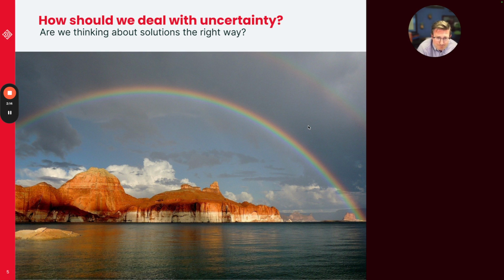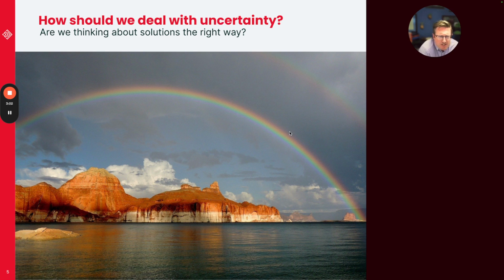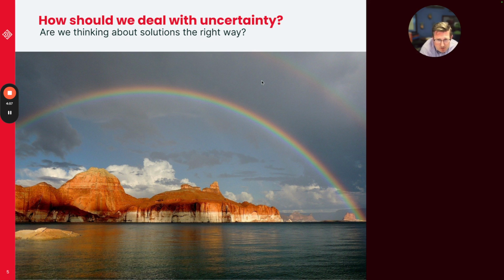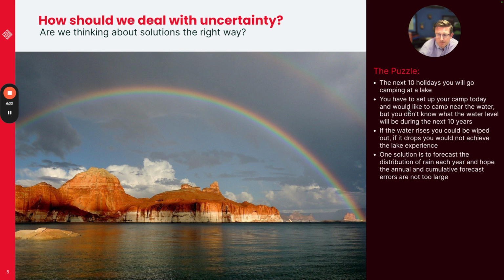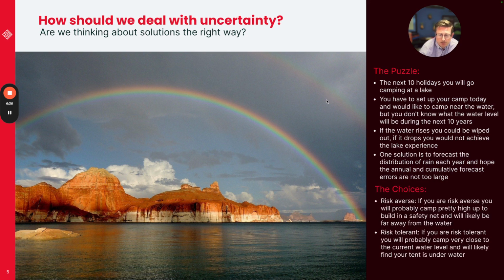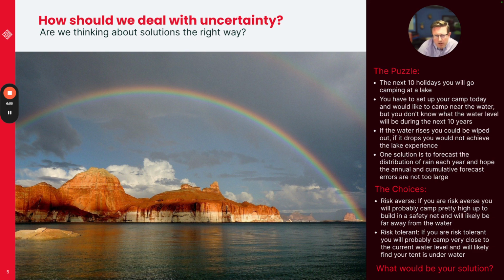How Do You Deal with Uncertainty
In today's video, Kyle from Packard Wealth Strategies shares his unique approach to financial planning by solving a puzzle that illustrates the key differences between traditional risk-based strategies and Packard's personalized, liability-matching approach.

Through a vivid analogy involving the fluctuating water levels of Lake Powell, Kyle explains how traditional risk-based methods often rely on predictions and simulations that can be both costly and inaccurate. Instead, he introduces Packard Wealth's innovative strategy: building a boat that floats regardless of the water level, nullifying risk rather than just minimizing it.

By the end of the video, you'll have a deeper understanding of why Packard Wealth Strategies stands out in the world of financial planning.

Chapters:
0:00 Introduction
0:12 Understanding Financial Planning Approaches
0:25 The Risk-Based Approach
0:53 Personalizing a Solution
1:03 The Lake Powell Puzzle
2:02 Traditional Risk-Based Solutions
3:40 The Packard Wealth Strategy
4:55 Matching Assets with Liabilities
5:18 Building Your Financial Boat
5:28 Call to Action